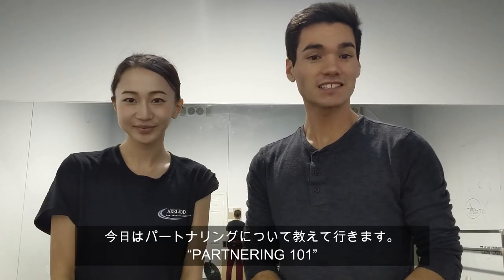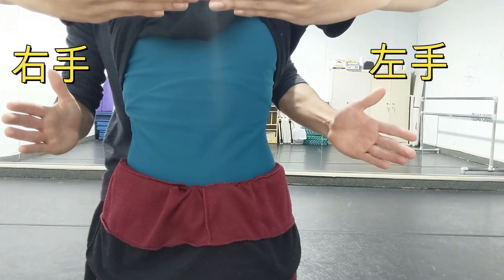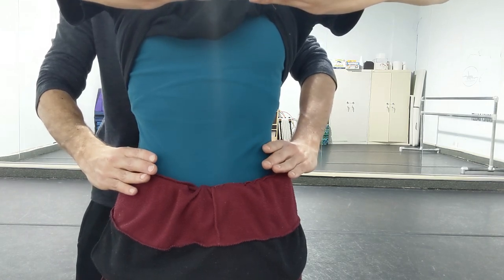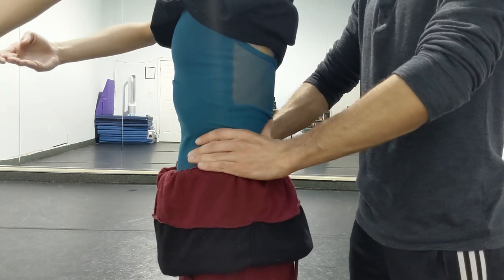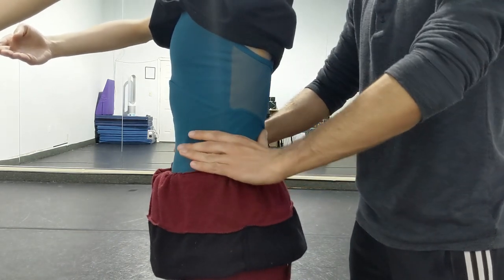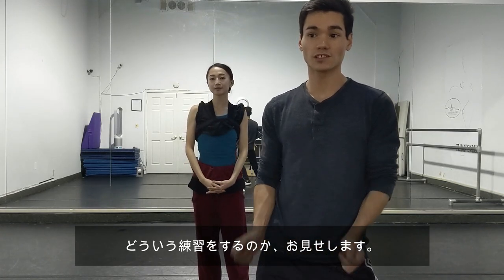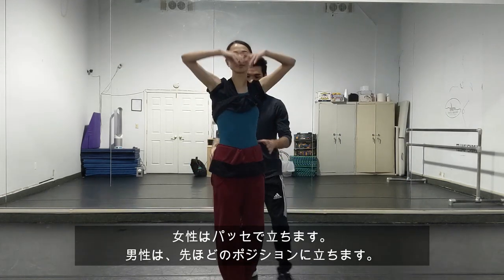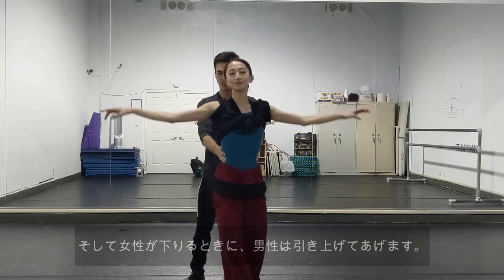パートナリングってどうやってするの？/ Partnering 101 How To Pirouette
Episode 1 of the new series "Partnering 101."  Today we are covering how to do a pirouette in partnering.  Thank you so much for supporting!

2月ビデオの投票はこちらから！